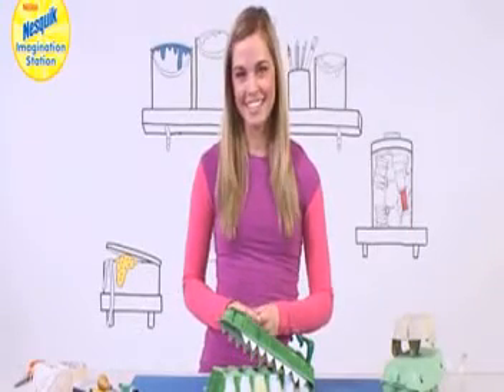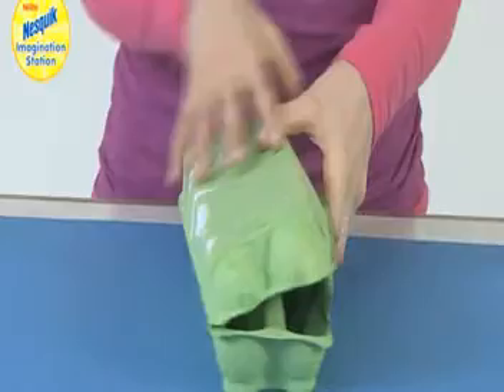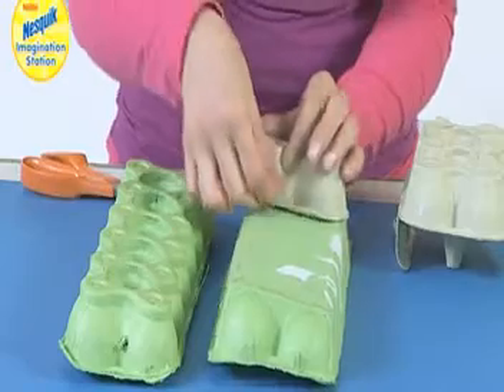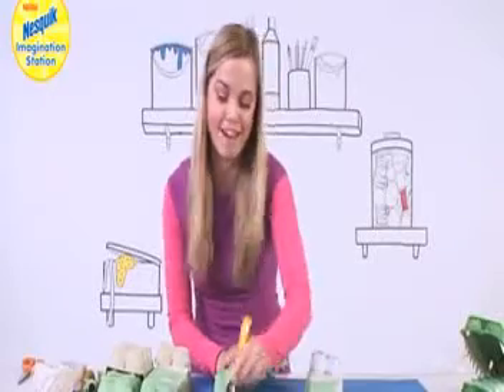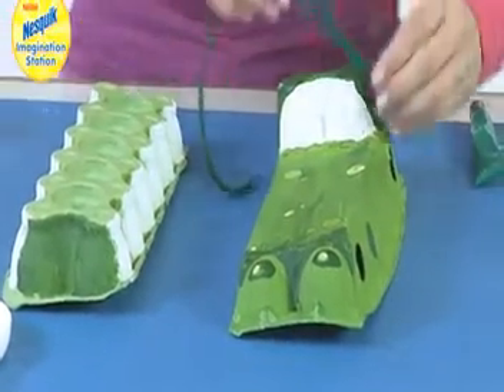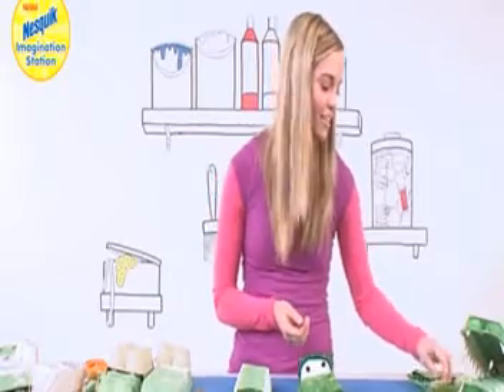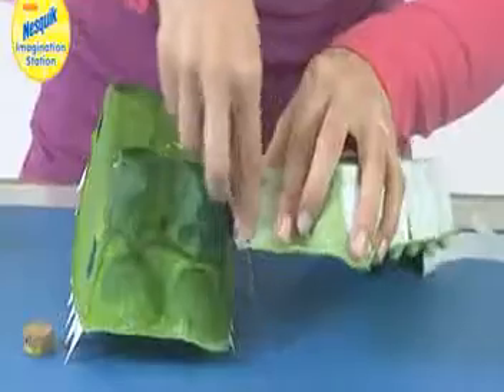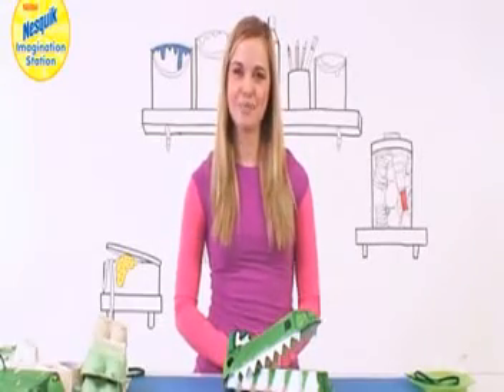Make Your Own Crocodile with the Nesquik Imagination Station!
Make your own talking crocodile with the Nesquik Imagination Station.